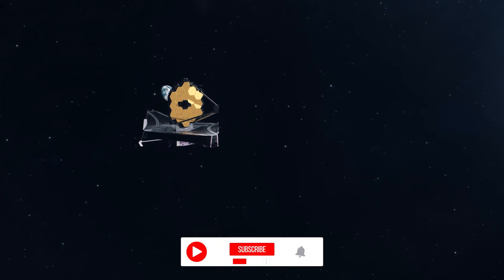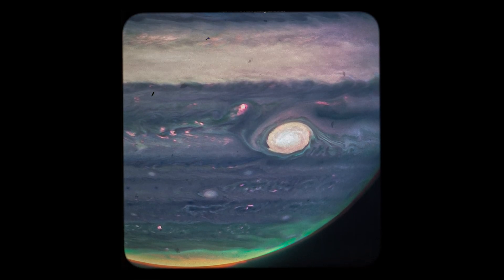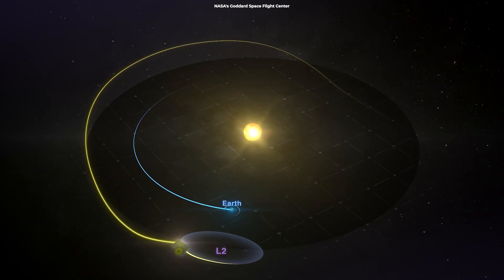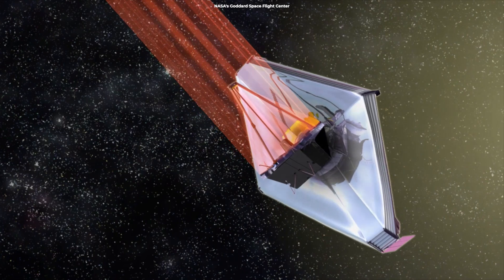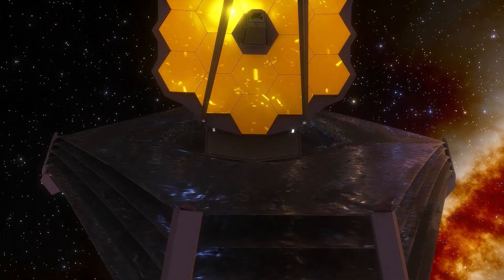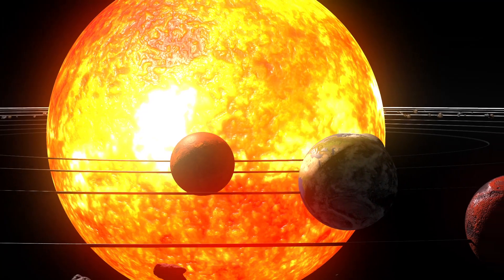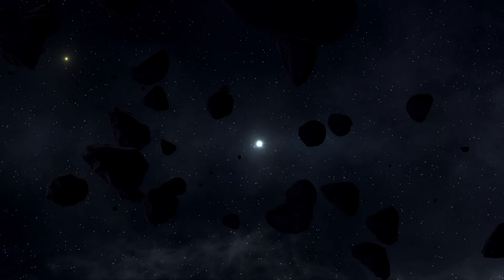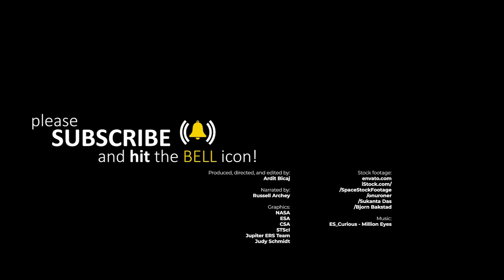No. Webb Can't Take A Picture Of Earth - Here's Why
We've seen people in the comments ask whether Webb will ever take a picture of our own planet Earth. No, Webb can't do that. Watch the video to learn why!

Produced, directed, and edited by:
Ardit Bicaj

Narrated by:
Russell Archey

Graphics:
NASA
ESA
CSA
STScI
Jupiter ERS Team
Judy Schmidt

iStock.com/
/SpaceStockFootage
/onuroner
/Sukanta Das
/Bjorn Bakstad

A big thank you to our lovely channel members:
Damon Reid
Joseph Pacchetti